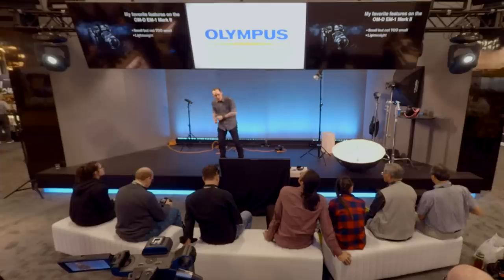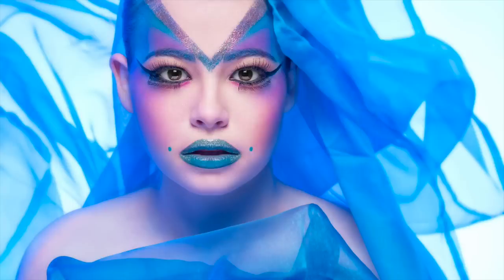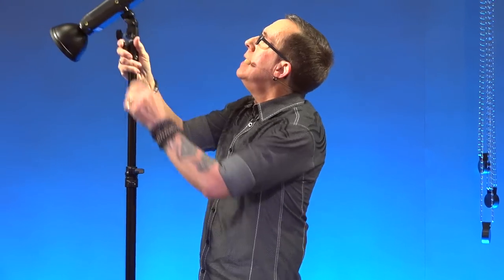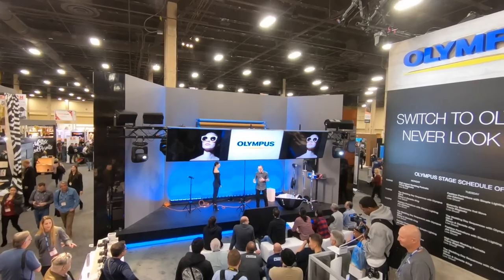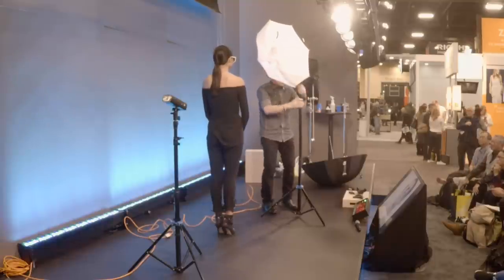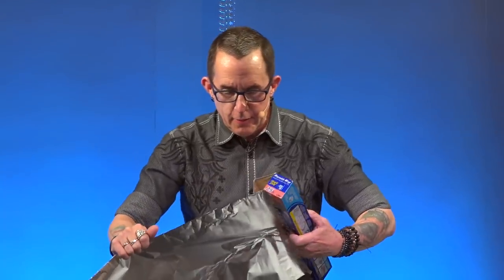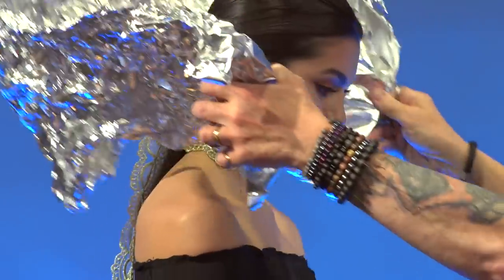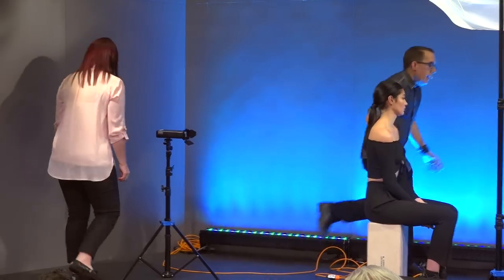Fashion Portraiture with Simple Lighting Presented for Olympus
I had the honor of presenting on the Olympus stage at WPPI 2018 in Las Vegas, Nevada.  My talk was titled fashion portraiture with simple lighting.  This was a lighting tutorial about how I create my fashion portraits using Godox AD200 pocket flashes or Interfit Honey Badgers with basic lighting modifiers and simple props.

This live lighting tutorial was created to show off the capabilities of the Olympus OM-D E-M1 Mark II and the M.Zuiko 45mm f/1.2 PRO lens.  If you are not interested in the reasons why I like the Olympus gear - feel free jump ahead to the 7:40 minute mark to view the fashion portrait lighting demo.

Interfit Honey Badgers
Godox AD200 Pocket Flashes
Photoflex White Umbrella